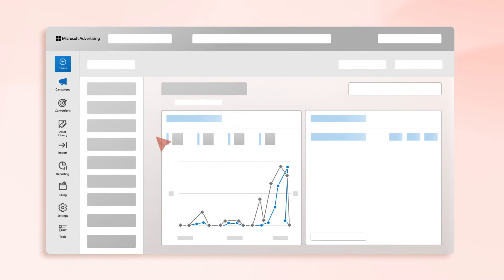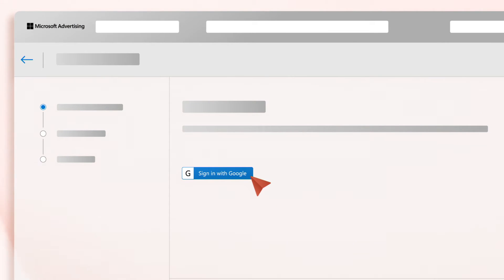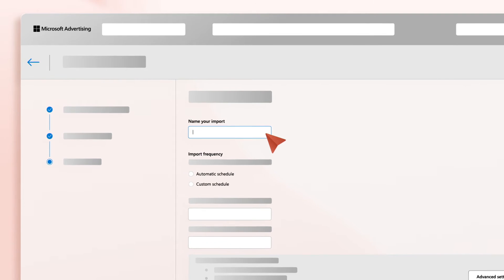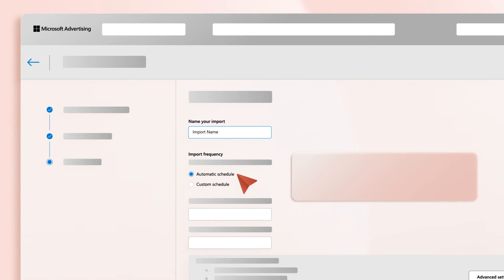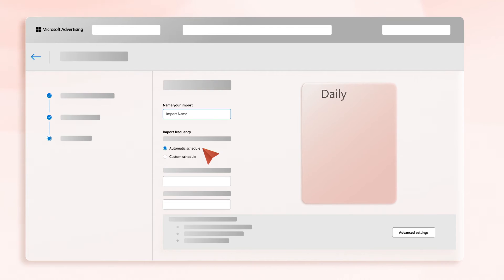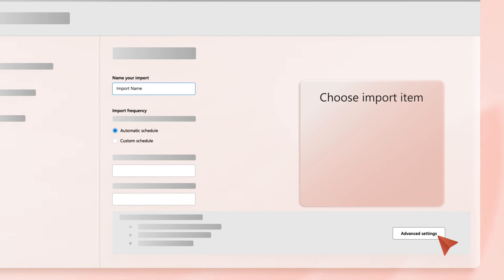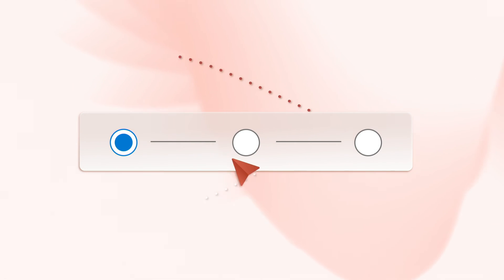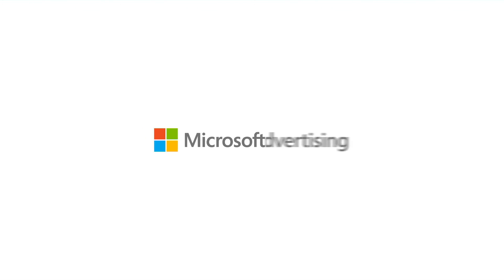Import campaigns from Google Ads into Microsoft Advertising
If you already are using Google Ads to advertise on Google, you can import these campaigns into Microsoft Advertising so that you can run the same ads on the Microsoft Network. This is an easy way to expand your online advertising reach.

1:03